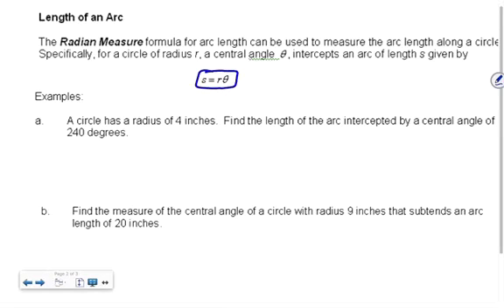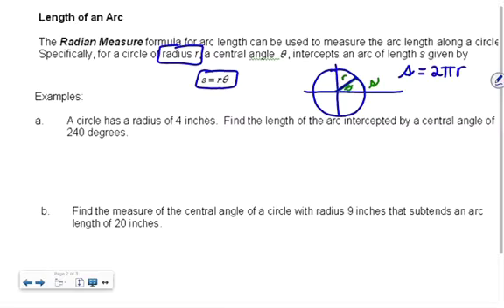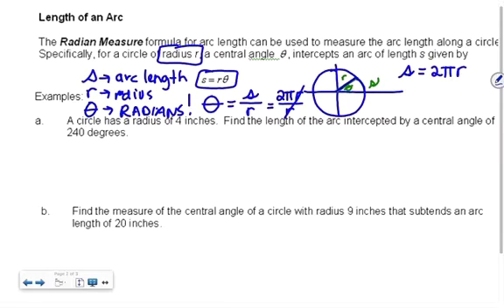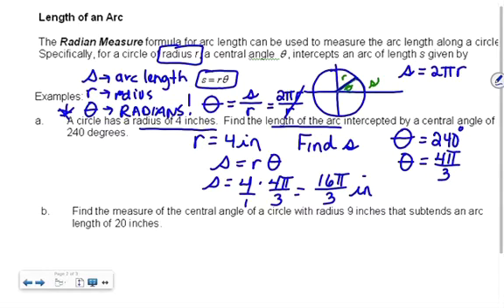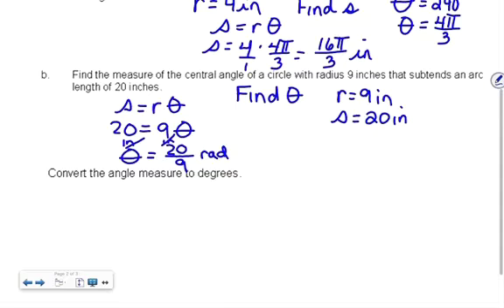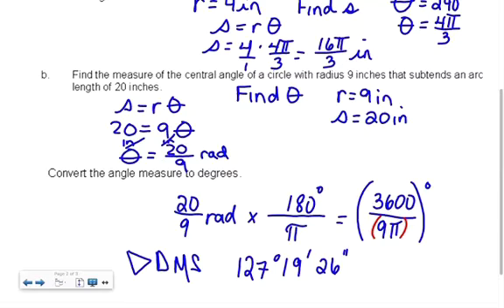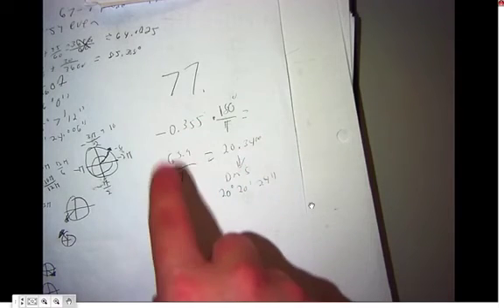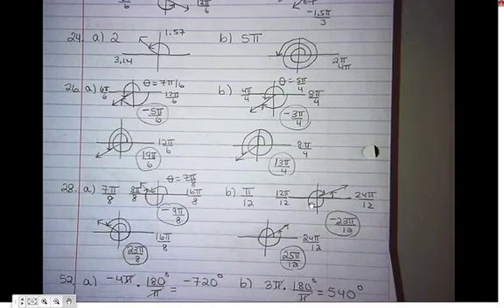FLEX Day Precalc WEDNESDAY 3 18 2020 Trimmed original 3 20 19